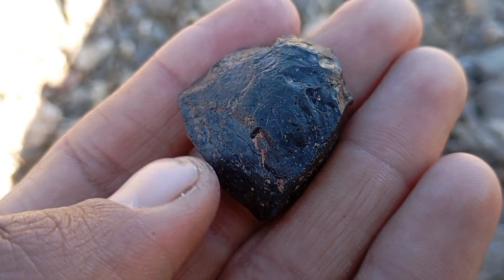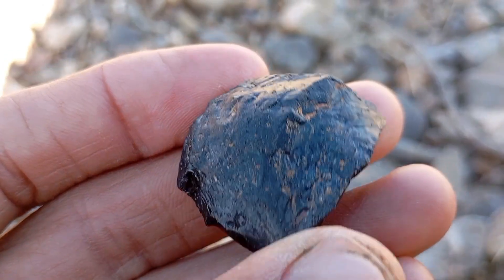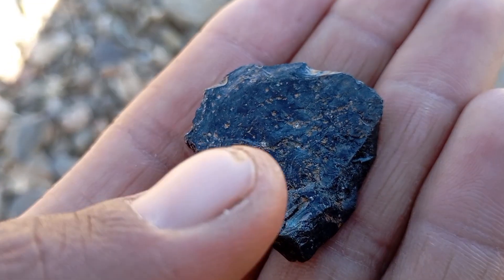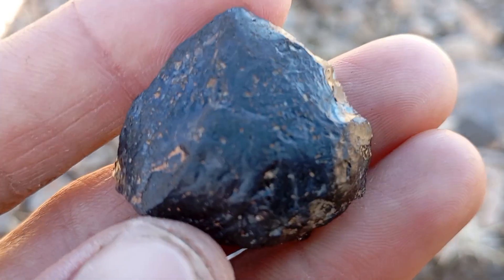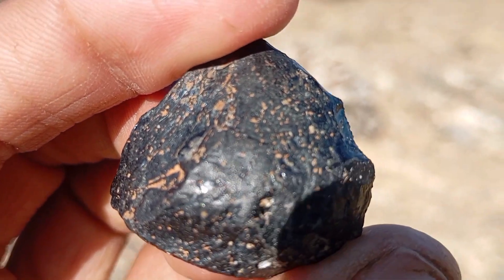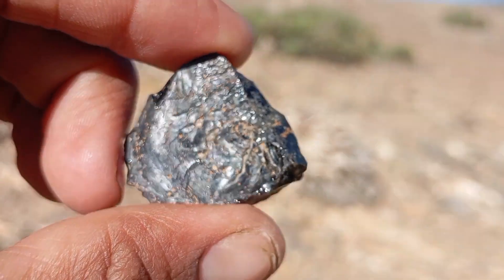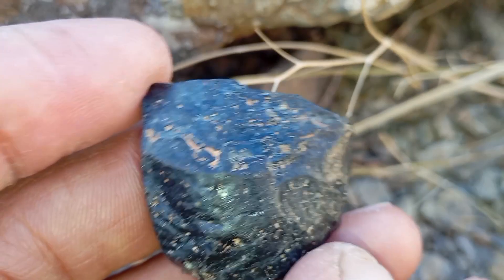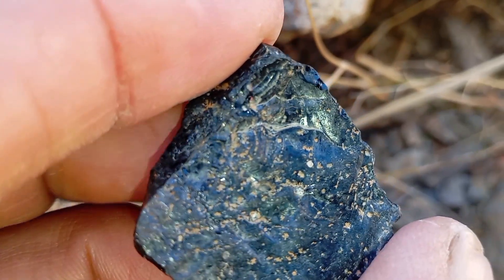How to Test a Black Carbonado Diamond at Home – Easy Transparency Test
Learn how to test a black carbonado diamond at home using the simple transparency test. This quick and safe method helps you identify genuine black diamonds and understand why they remain opaque despite their unique beauty. Perfect for gem enthusiasts, jewelry lovers, and anyone curious about diamonds.

💎 Easy home diamond test
💎 Identify real black diamonds
💎 Quick and safe method